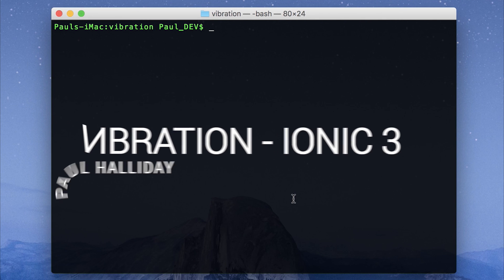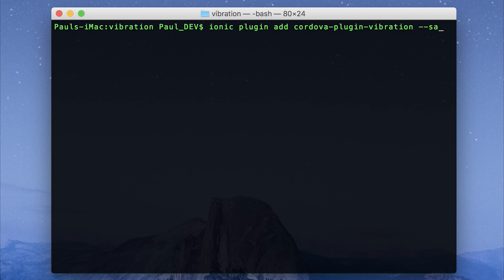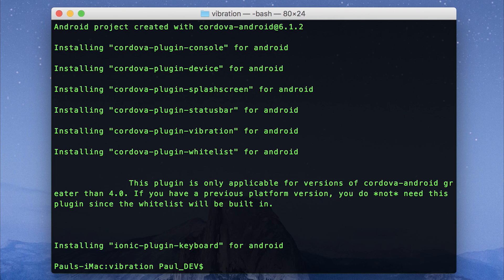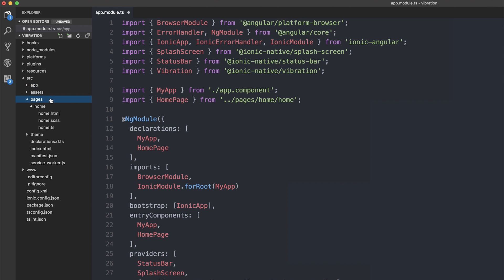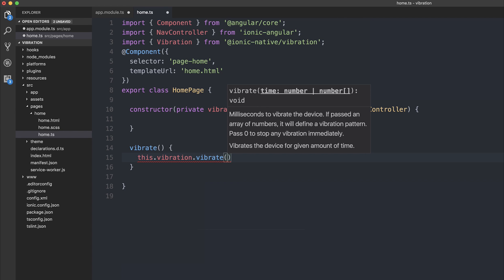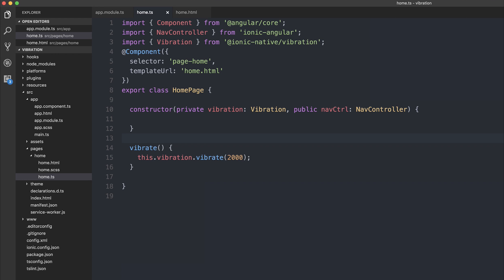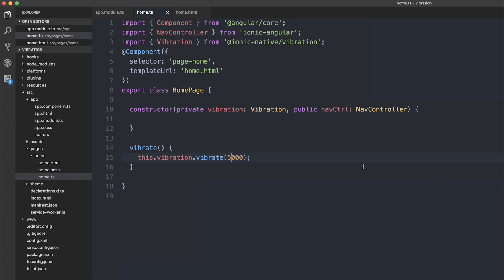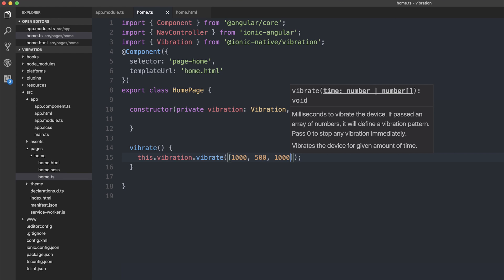Vibration with Ionic 3, Ionic Native and Angular 4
This video shows how to implement vibration within an Ionic 3 project with the use of Ionic Native. Let me know what you'd like to see next. :)